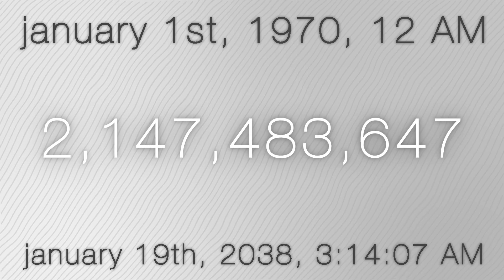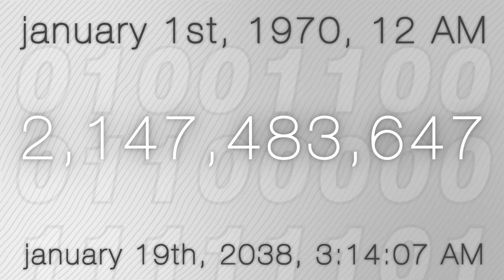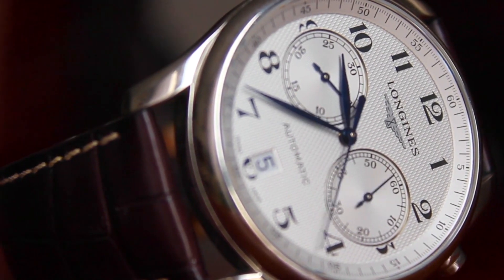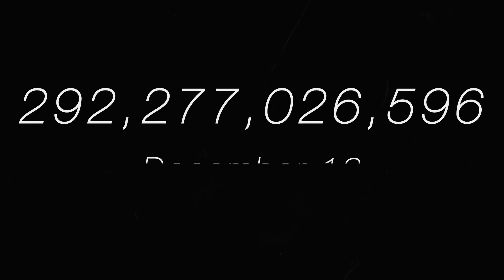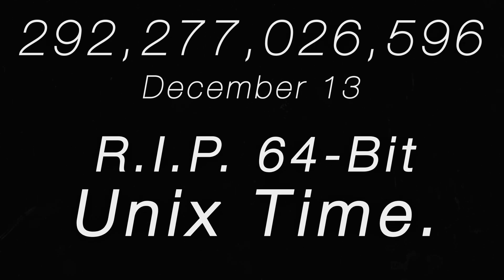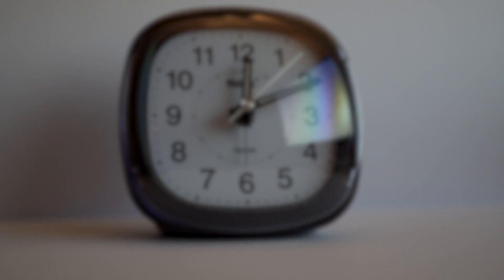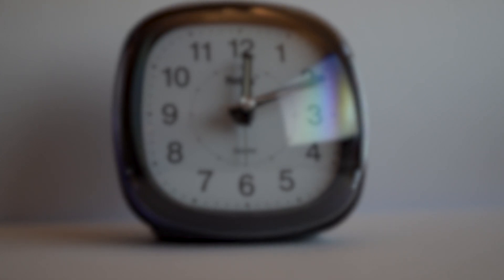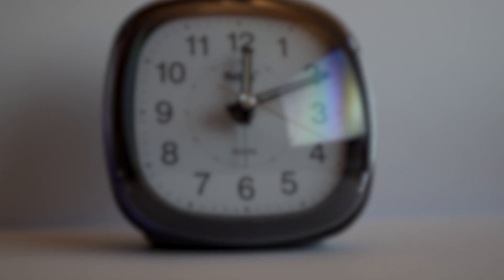Why Your Toaster Will Break In 2038 (Along With Everything Else)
If you thought Y2K was cool, then you'll LOVE the 2038 bug! All jokes aside, the Y2K38 bug is much more serious than its predecessor. Unlike the Y2K bug, clever coders can't just move around some data. This time, all companies, businesses, and people will have to rethink how we store the date with computers. Due to a flaw in the way the original Unix devices were programmed, this Unix bug has the potential to completely destroy our modern way of living... Or not.